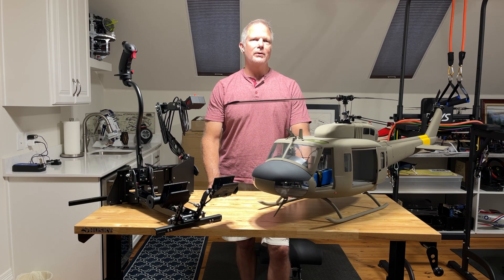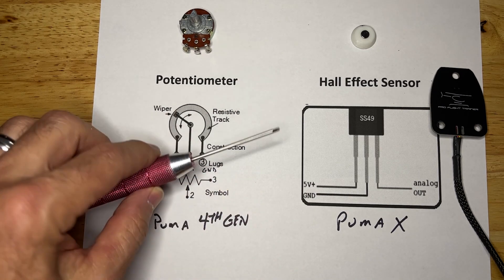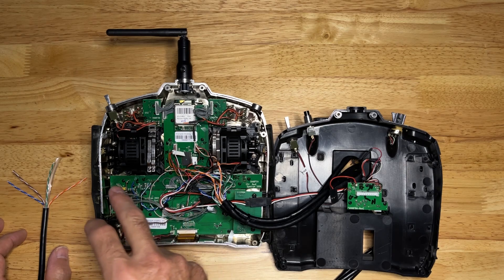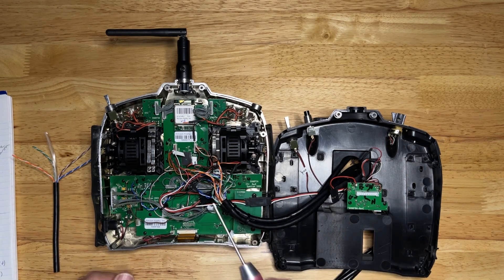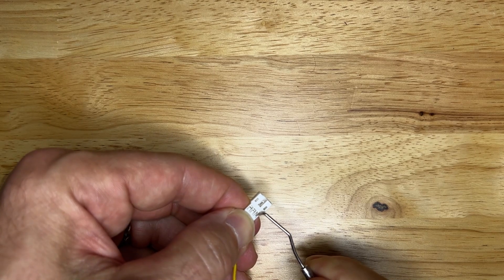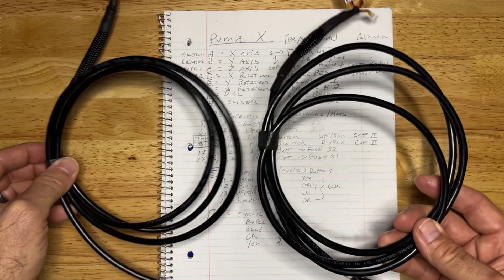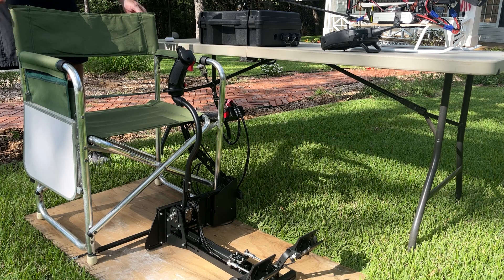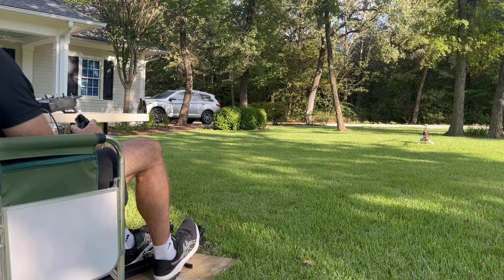Fly an RC Helicopter with the PUMA X - How to connect the simulator flight controls to an RC Copter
This build takes you through my journey to connect the Pro Flight Trainer PUMA X to my radio control system. This allows flight of RC aircraft (helicopters in this case) using the PUMA X!
A special thank you to Pro Flight Trainer for sponsoring this video! I began this project out of a love of aviation and the desire to add a helicopter rating to my fixed wing FAA Certificate. As a result, I was able to hover on my first introductory lesson in an R22.
Now that I’m rated I use this rig for proficiency. Experience needed for this project are basic soldering skills and a thorough knowledge of programmable RC radios.
The ability to fly RC helicopters with the RC radio is also a must.

Materials used, all available from amazon: 6mm JST 2 Pin connectors:
6mm JST 3 Pin Connectors
6mm JST 4 Pin Connectors
CAT 6 Passthrough Connectors
CAT 6 3ft
CAT 6 12ft